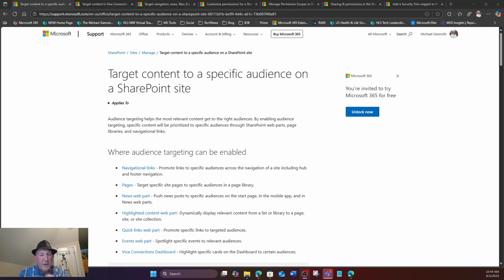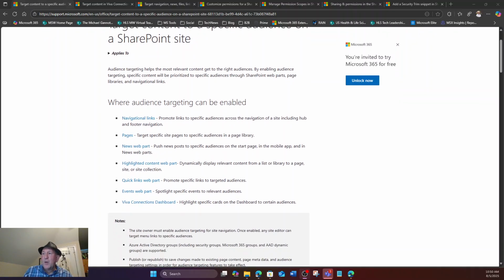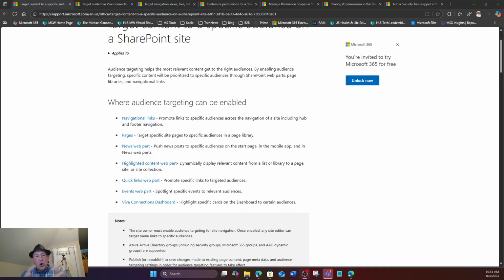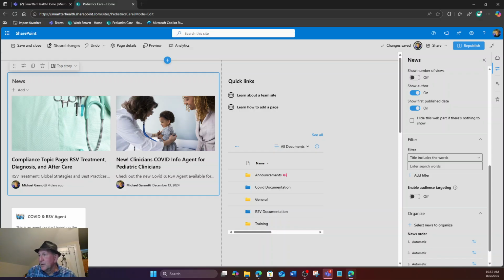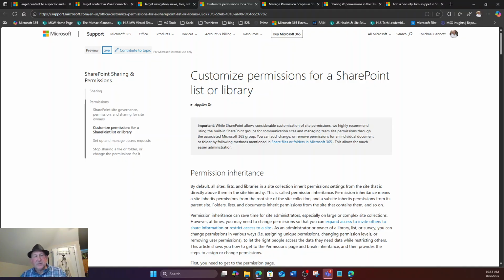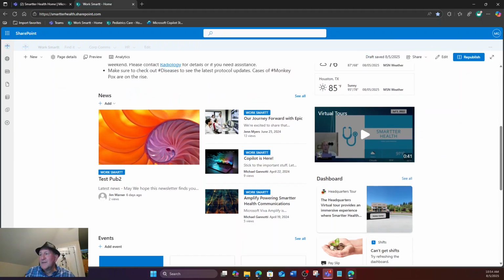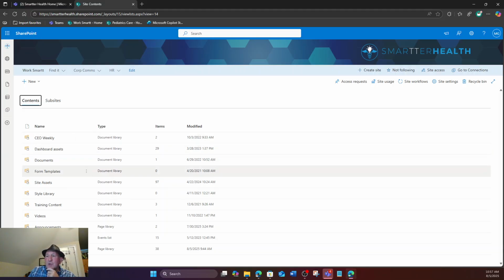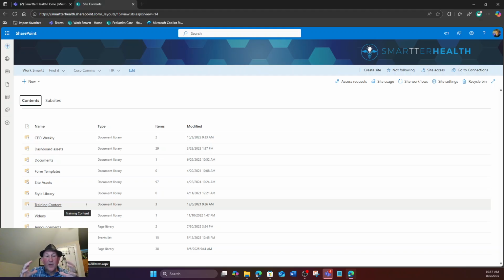Understanding the Difference Between SharePoint Audience Targeting and SharePoint Security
When building a modern intranet or digital workplace in SharePoint, two concepts often come up: Audience Targeting and Security. While they may seem similar at first glance, they serve very different purposes. Understanding these differences is critical for creating an effective and secure information architecture.
To see the entire post, including resources and write up,